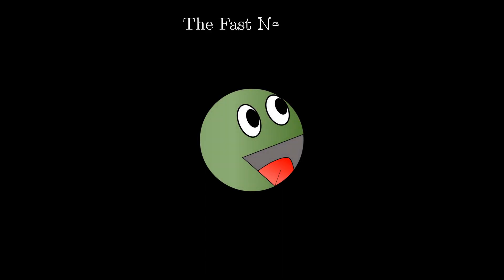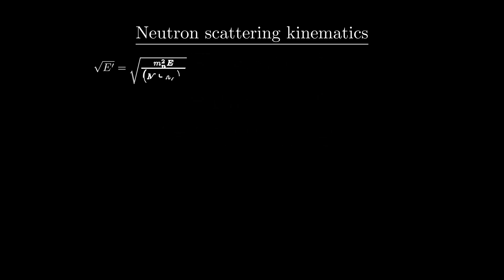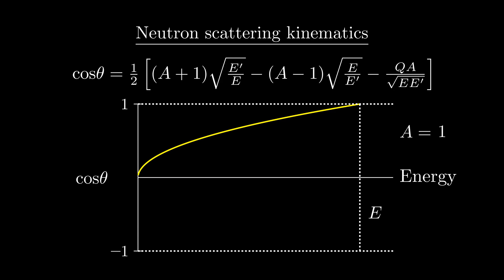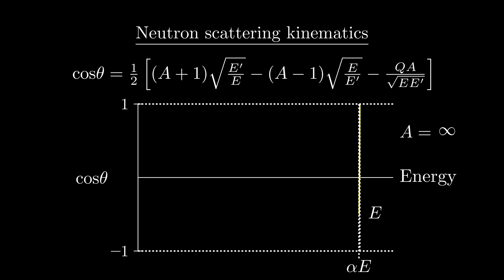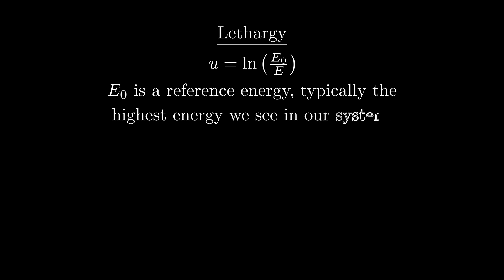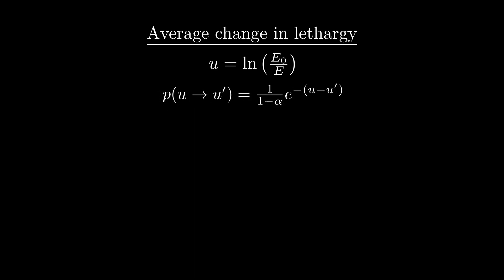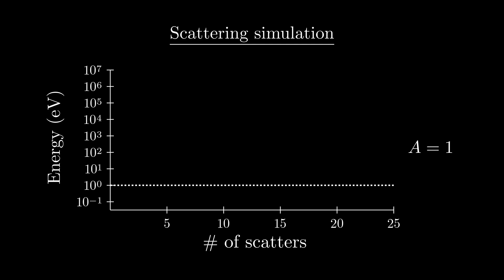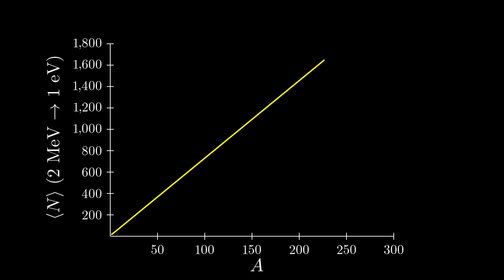Neutron Scattering - The Fast Neutron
Here's a video on neutron scattering - one of the most important phenomena in nuclear engineering!